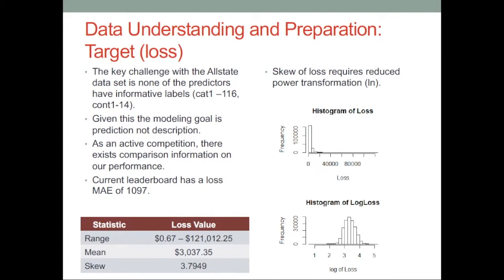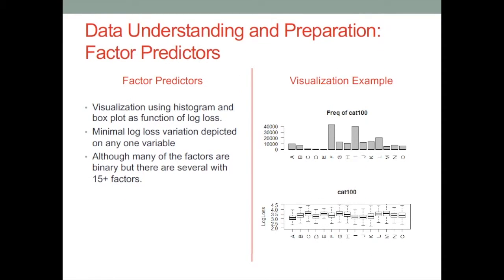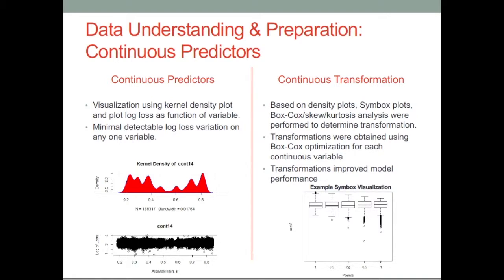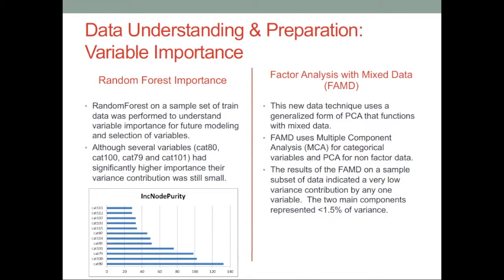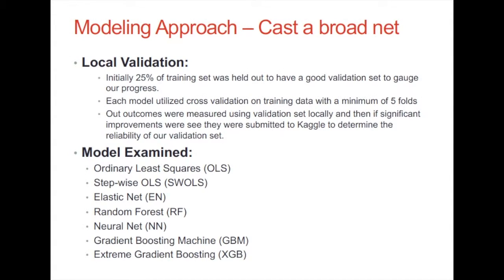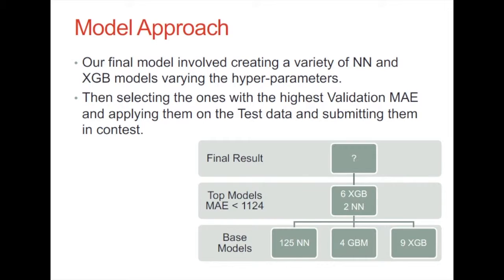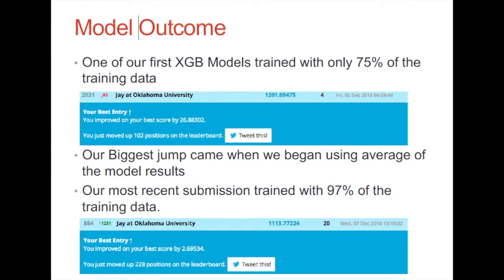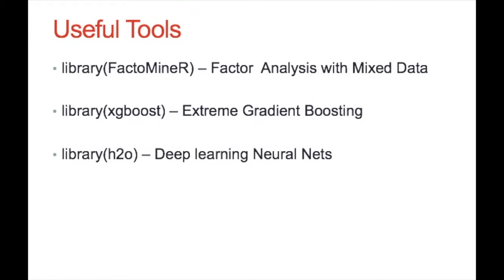Predictive Analytics AllState Data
Using data from the AllState Kaggle competition we did some predictive analytics for our Intelligent Data Analytics Class.

Author: Darin Chambers, Matt Grover, and Jay McKinley all at the University of Oklahoma